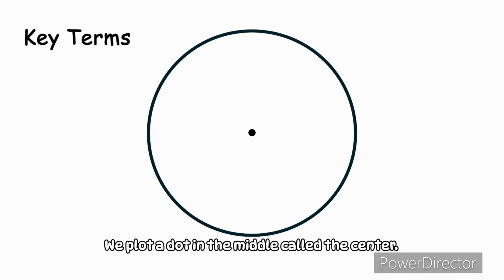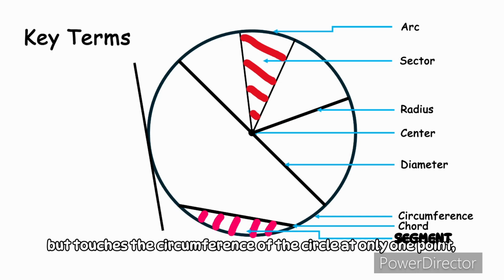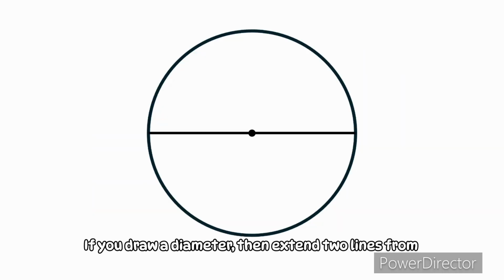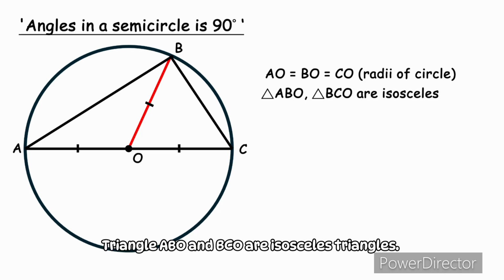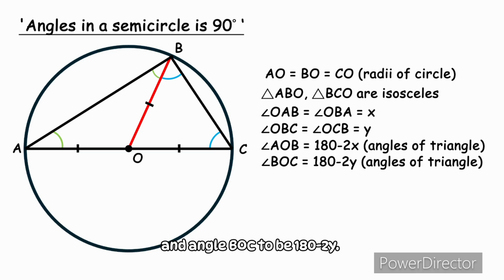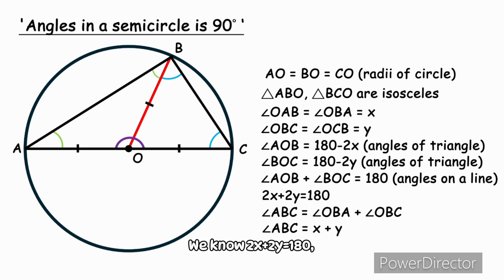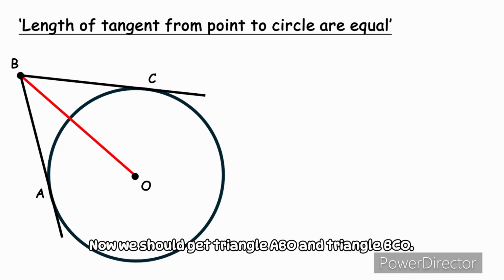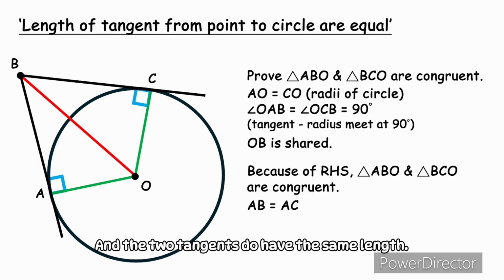【Maths】Understand Circle Theorems in 5 Minutes!! - Pt.1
Reference to GCSE Edexcel G10...
One of the hardest topics, Circle Theorems HERE!!
Full Explanation & Guidance, with PROOF of each equation~
Solves your questions, and make sure you understand all of it
5 Minutes, Learn 3 Theorems EASY~

0:00 Intro
0:07 Key Terms of a Circle
0:57 Tangent-Radius Theorem
1:25 Semicircle Angle Theorem
3:35 Tangent Length Theorem
4:42 Outro